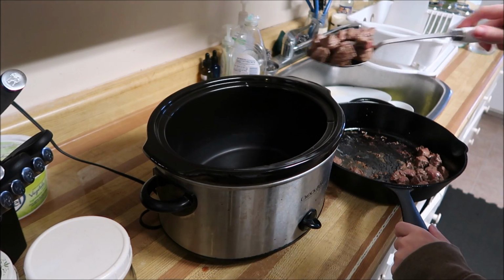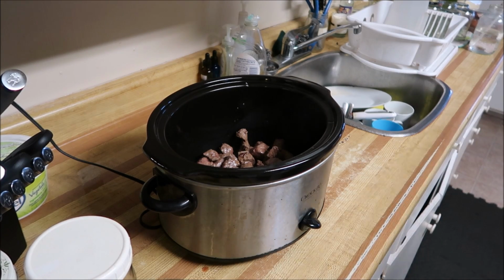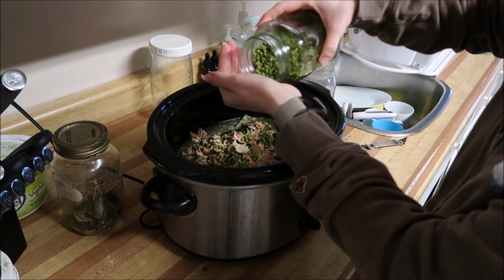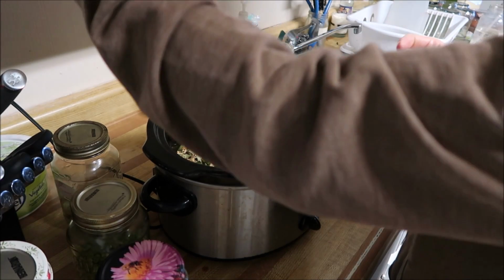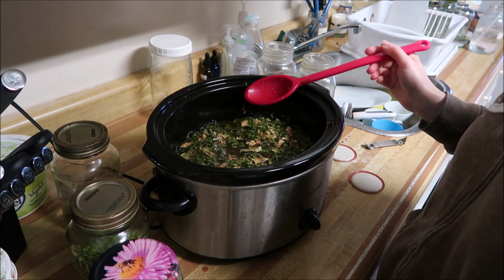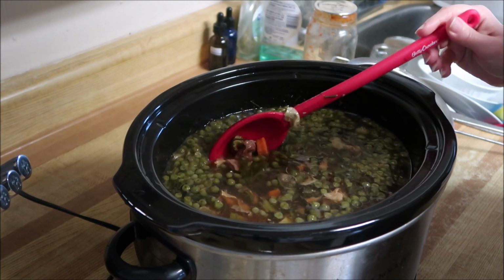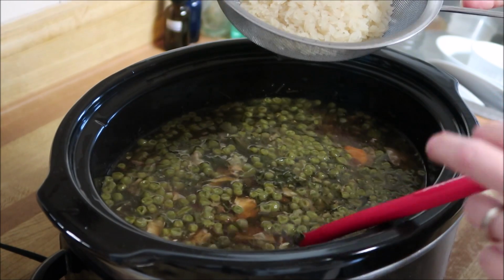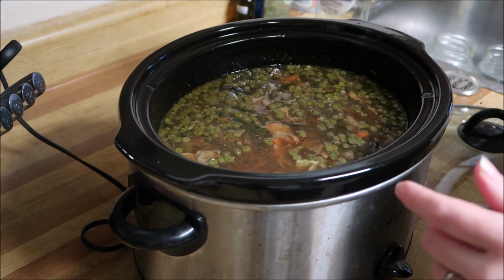Cold Winter Day Beef Soup ~ Pantry Meal ~ Dehydrated Items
Is there anything better then homemade soups?
Beef from the freezer then everything else from the pantry shelves.

Christina Wilhelm
DASHWOOD ON N0M 0B1

Betty Crocker silicone mixing spoon

nesco dehydrator